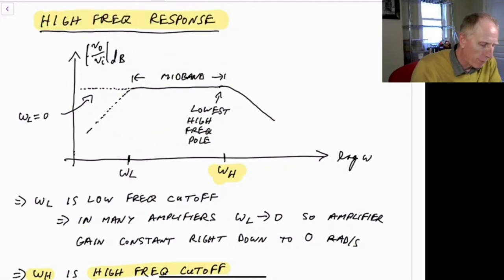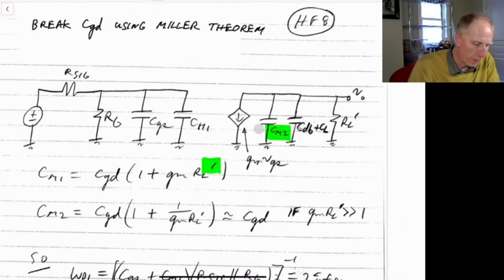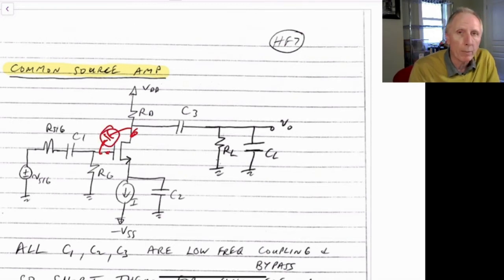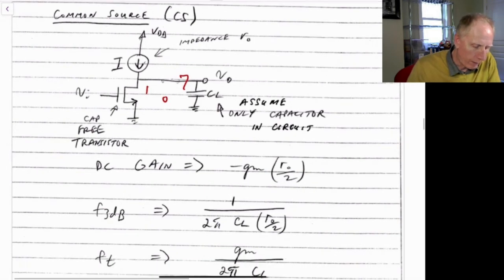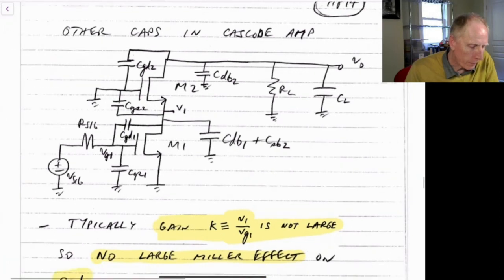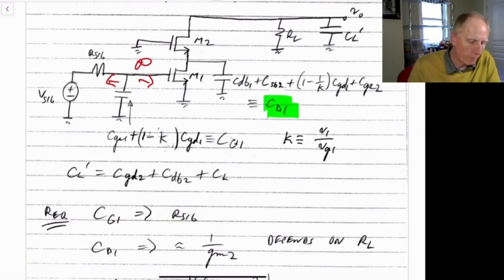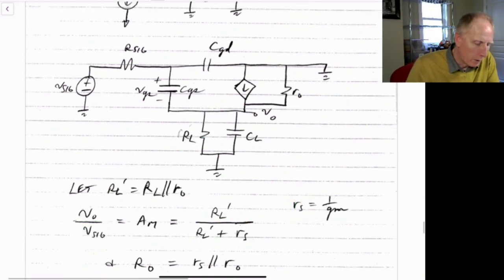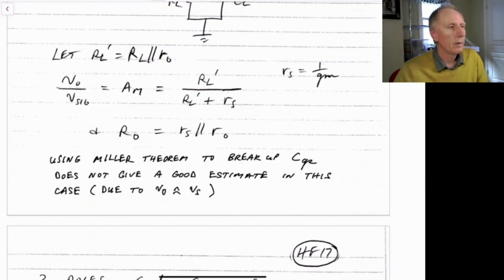Analog Electronics 2 - High frequency response